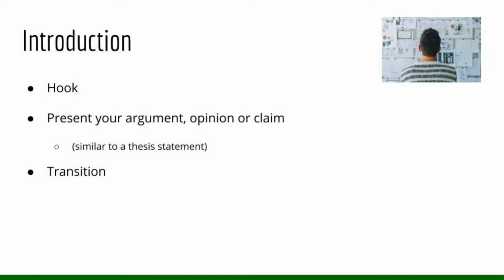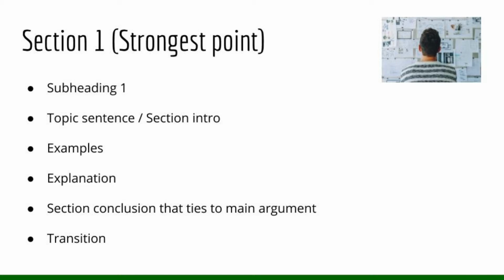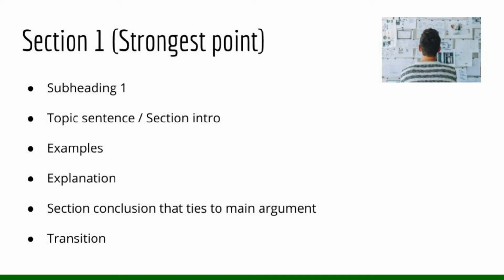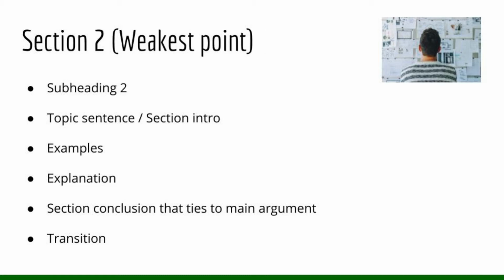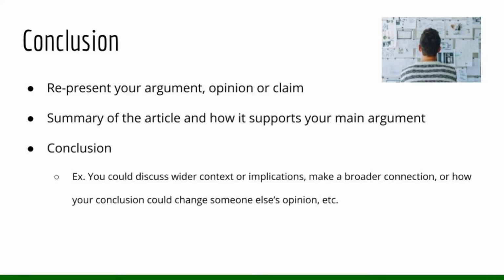How to create an outline? | Sports writing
What are the key elements that you need to consider when making an outline for your feature piece?

This lecture is taken from the "How to become a sports writer" series.

The series is also available on Skillshare, and you can find this course (and get 2 months free) by using this

How to become a sports writer - Course description:

👩‍💻 Learn how to write attractive headlines, write match reports, features, and interview articles, optimize articles for SEO, as well as how to create your portfolio, find work and more!

We'll cover everything you need to know to get started in the world of sports writing, whether you're looking to get your first job, whether you're a professional looking to change careers, or whether you're a freelancer that wants to add sports writing as part of your side hustle.

🔝 Get paid for your passion. The problem is, everyone wants to become a sports writer, which makes this industry very competitive and there are very few courses out there that teach you the entire process from A-Z.

The good news is, as long as you have a good grasp of English spelling and grammar, there aren't many barriers to getting a job in sports writing. It's simply a case of putting in the work and learning how you can get your foot in the door. Plus, once you're there showcasing a portfolio of your writing, nailing the interview, and understanding how to negotiate. And you can do all this in a matter of weeks!

The benefits of taking this course are:

✨ To understand the different styles of sports writing (match reports, features, and interview articles)

✨ To open your own personal sports writing blog

✨ To learn how to edit your articles effectively (and give feedback to others)

✨ To set up your digital reputation and create your sports writer brand

✨ To become part of a community of fellow sports writers

✨ To get insight from experts in the industry

✨ To prepare all the tools you need for your job hunt

✨To be able to calculate your personal freelance rate

✨ To nail the interview and win full-time or part-time work, as well as freelance gigs

All this for an investment of $199.99. If you aren't 100% happy with the course, Udemy offers a 30-day money-back guarantee, no questions asked. Register for the course now and get started today.

As a student, you’ll get lifetime access to:

✅ 70+ engaging and practical lectures

✅ Access to our private LinkedIn group for sports writing jobs

✅ Writer privileges on our course blog publication to receive individual article feedback

✅ Pre-made templates for outreach: Cover letter templates, Interview request templates, etc.

✅ Step-by-step tutorials: how to create an article outline, how to calculate your freelance rate, etc.

✅ Checklists: to help ensure you gather all the research you need for match reports, to help you go through the editing process, etc.

With high-quality videos and valuable downloadable materials, this course is designed to be both engaging and practical. There will also be frequent updates to the course, giving you more value as time goes on.

What are the requirements? A good understanding of English spelling and grammar. We will briefly touch on some common grammatical errors, but as we will be giving and receiving feedback to each other in the course, the assignments, for now, must be completed in English.

What am I going to get from this course? Ultimately, you'll have a comprehensive understanding of how to write sports articles and a portfolio of work we complete during the course that will enable you to go out and find a paid sports writing job.

Who this course is for:
〰️ Beginner sports writers who are just looking to enter the field
〰️ Professionals who want to change to a career in sports writing
〰️ Freelancers interested in making sports writing part of their side hustle